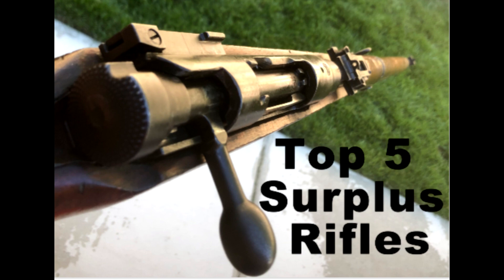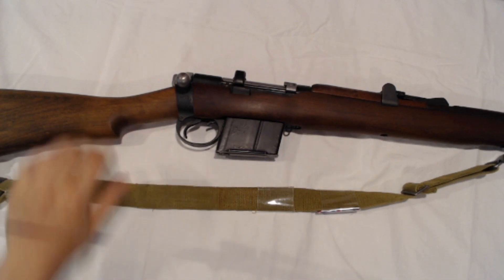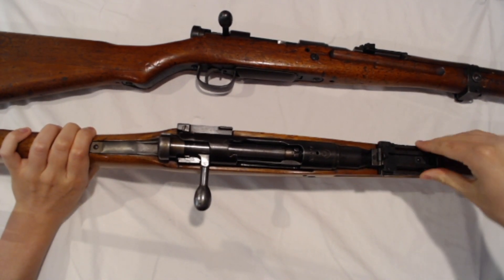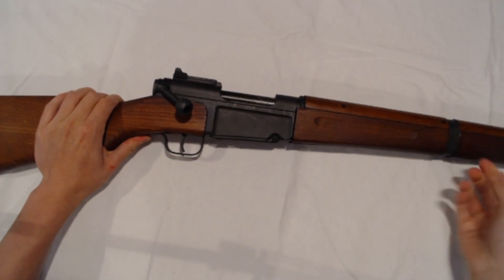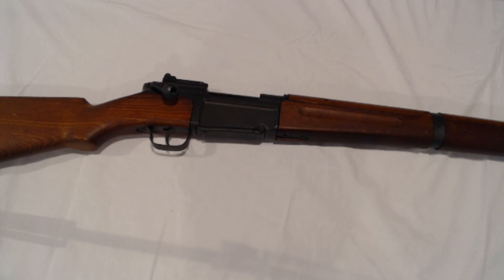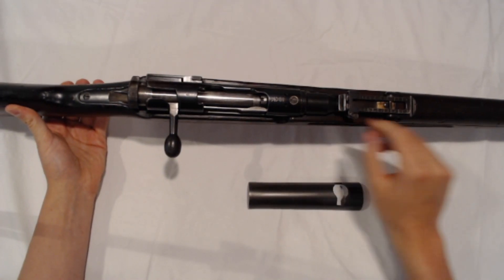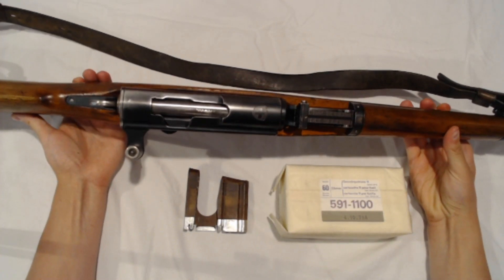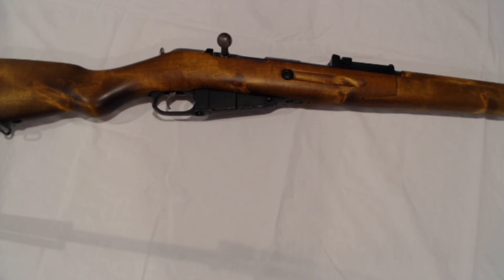Top 5 Surplus Rifles of 2020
This is our first video here at Tipton Bros! If you enjoy this type of content let us know and we’d be happy to release similar videos of surplus firearms and more in-depth analysis. We will be releasing a variety of videos in the future so let us know what you like most. Thanks again, Tipton Bros!